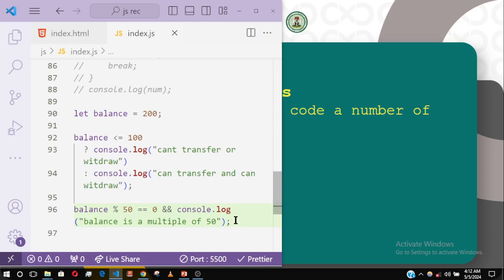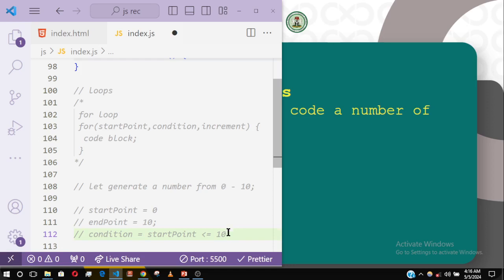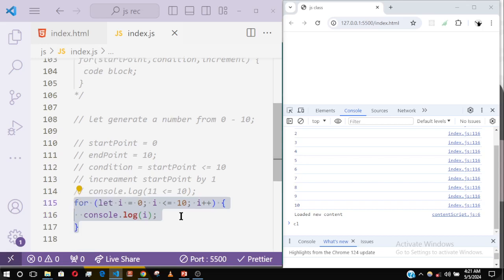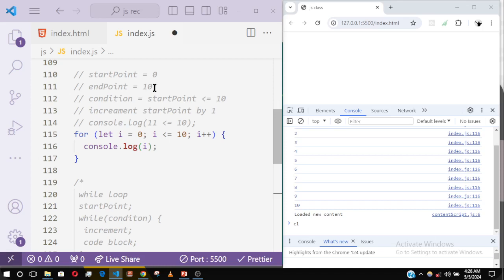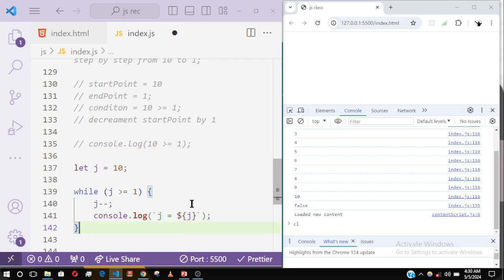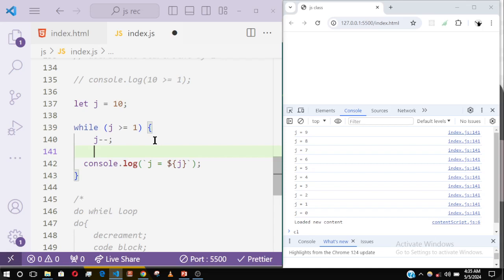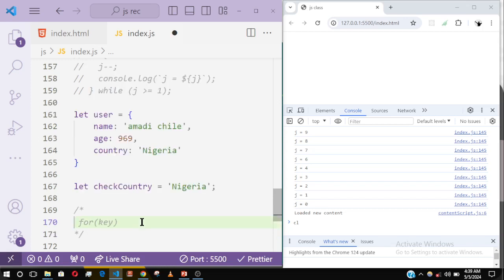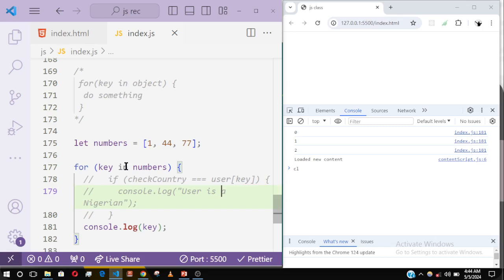JavaScript Conditional Statement Part 9 (Week 5 - Session 10)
In this video, you'll learn to repeat code execution for a specific number of times using: for, while and do while loop.

-You'll also learn how to use loops to loop through objects and arrays.